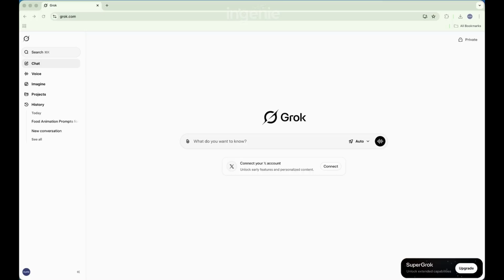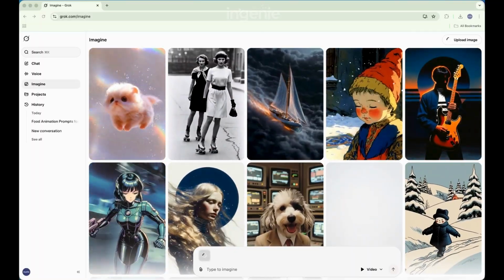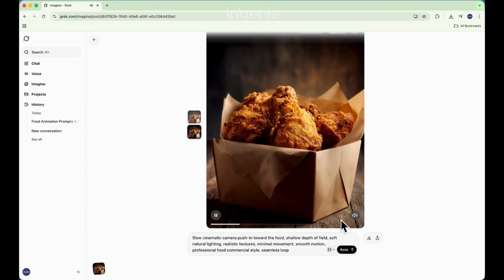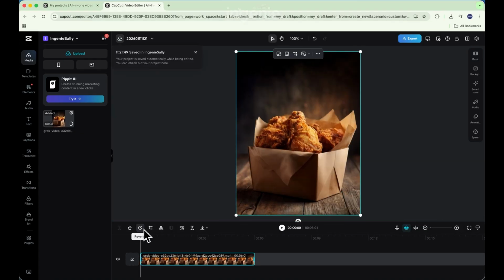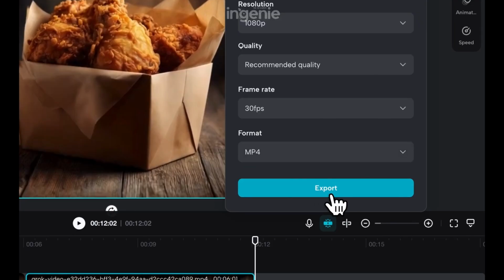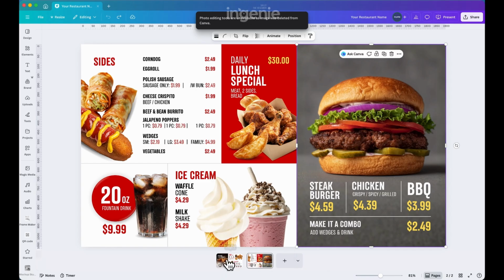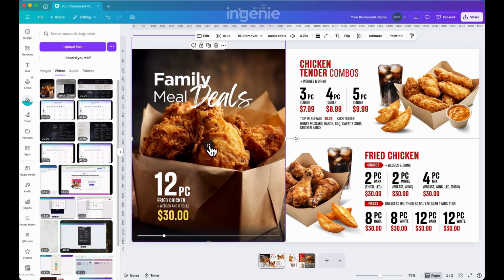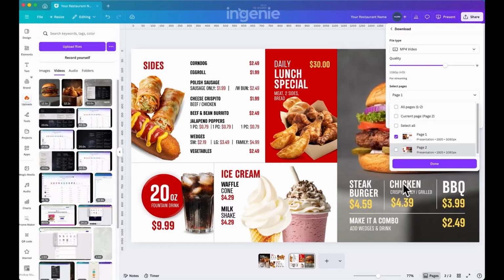Make Your Food Move for Free in 7 mins. Turn Static Image Into Loopable Video to Double Engagement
Learn how to transform static food images into eye catching animations for your digital menu board in this easy Canva tutorial. Adding motion to your digital signage is a proven way to increase engagement and drive more sales at your restaurant. Follow this simple guide to animate still photos and create professional motion graphics for your menu boards. Whether you are a graphic designer or a business owner, these automation tips will help you stand out.

⭐ You’ll Learn
1. How to animated static images
2. How to make smooth loops
3. Changing video speed

🔧 Tools Used
- Stock photos or your own product photos. If needed, you can download the images used for this tutorial ** Images for this tutorial purpose ONLY.

⏱️ Video Chapters
00:00 Intro
00:20 Creating the animations of static images
02:53 Reversing video clip for smooth loops
04:50 Placing the video clips / adjusting speed in Canva
06:24 Exporting the final video

Want to see more of my designs? You can find my website and Etsy shop linked below. 👇